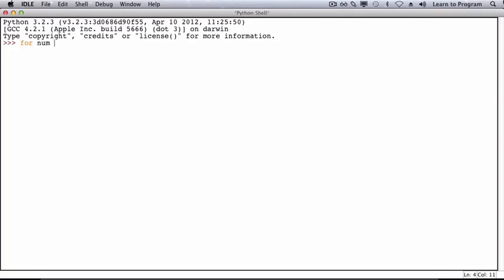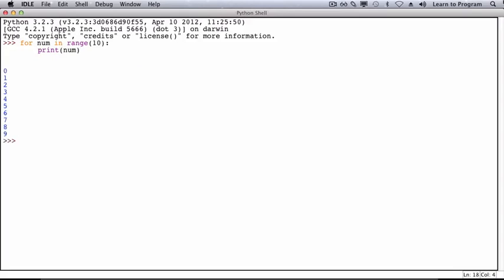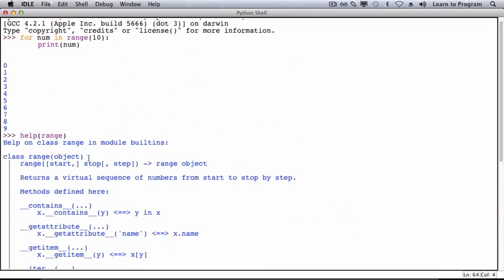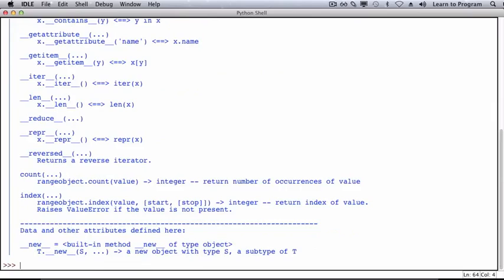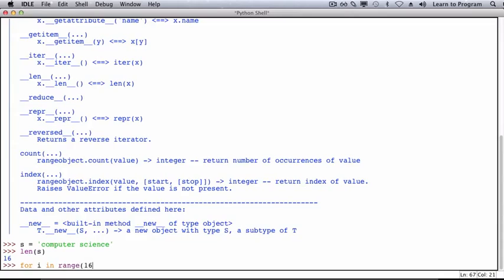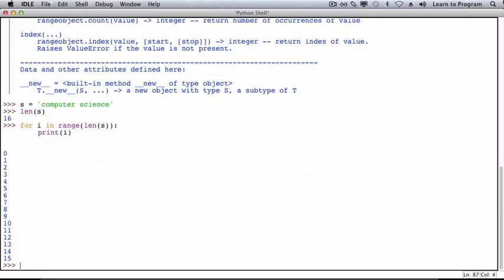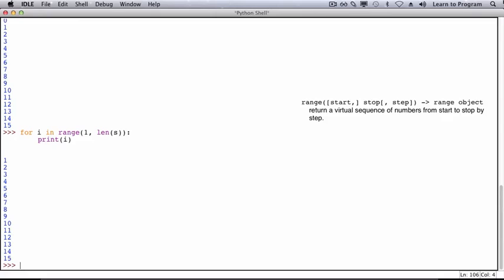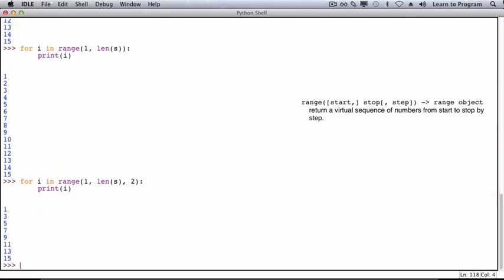7 - 6 - range (334)